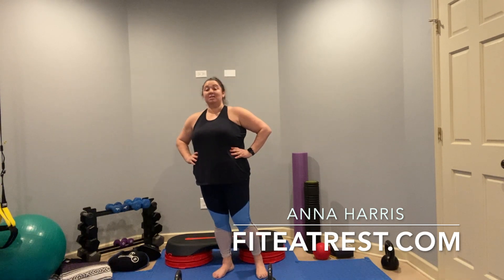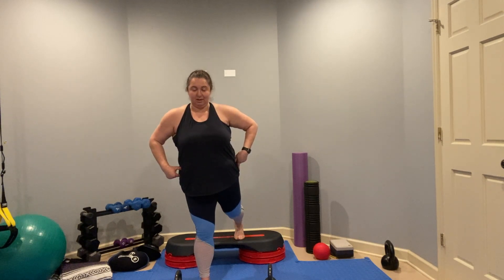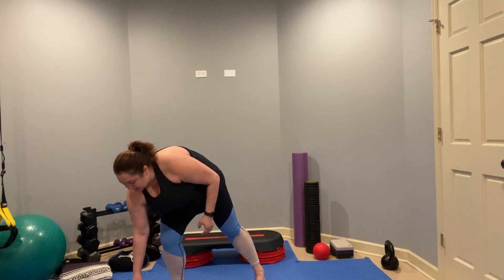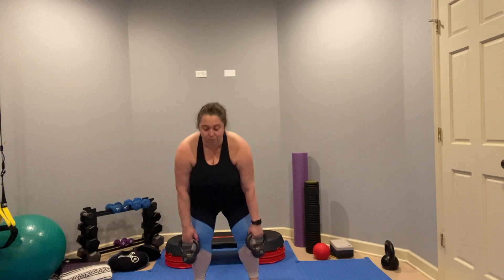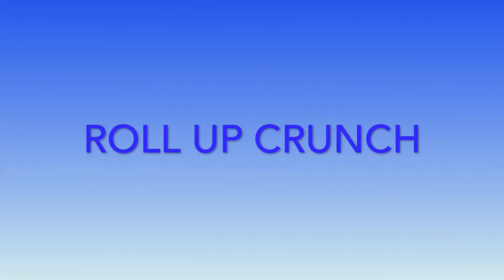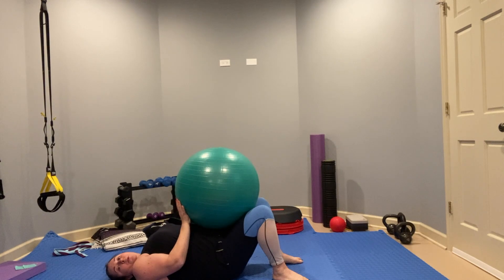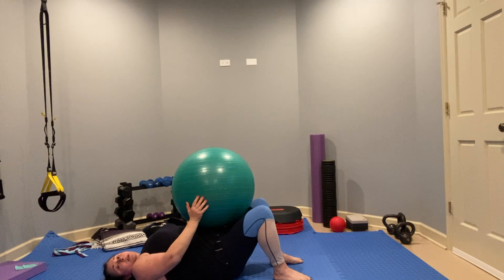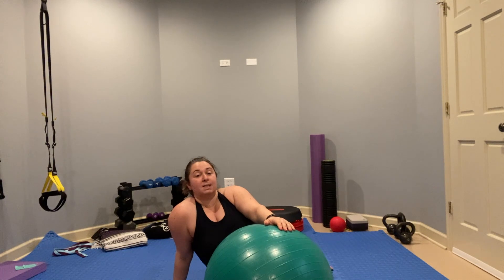Leg & Core Winter Sculpting Routine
Sculpt your legs and core with this winter workout routine.

Find more fitness tips and workout challenges at FitEatRest.com